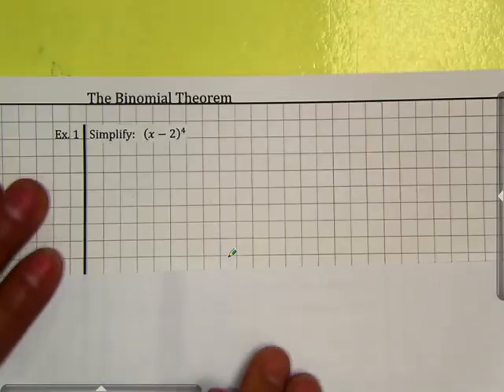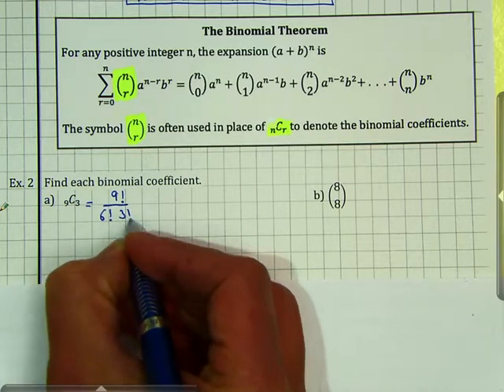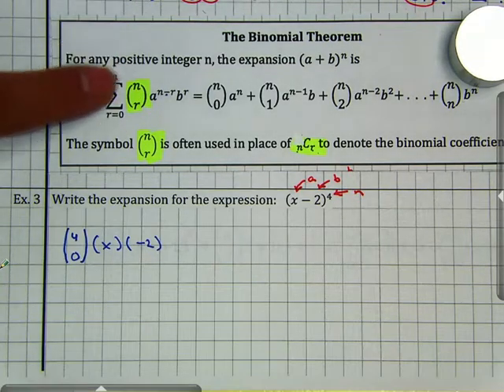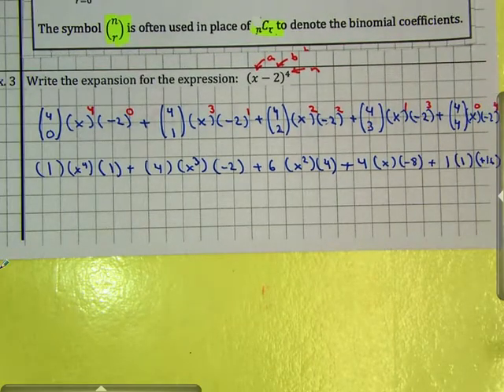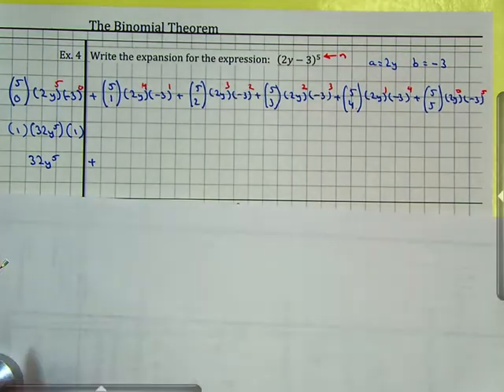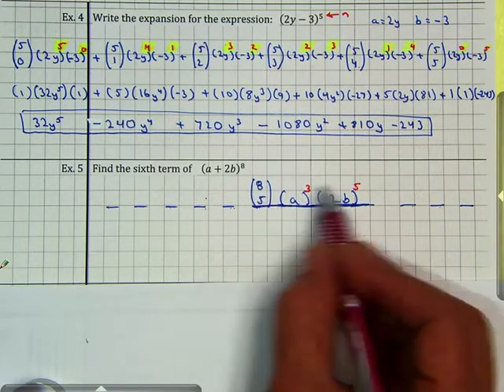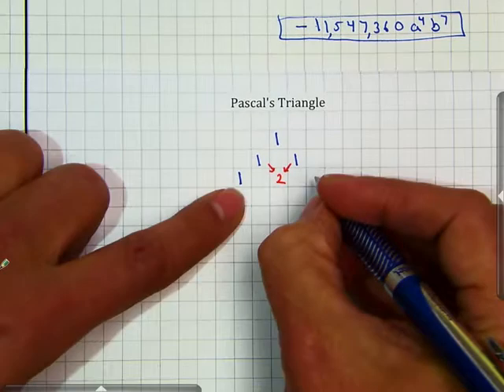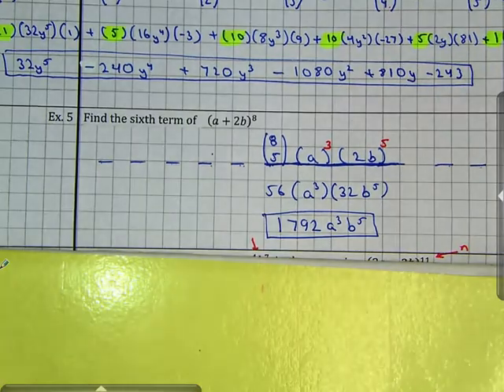PreCalc 12.5 Binomial Theorem 720p